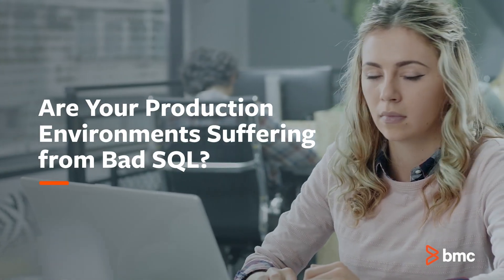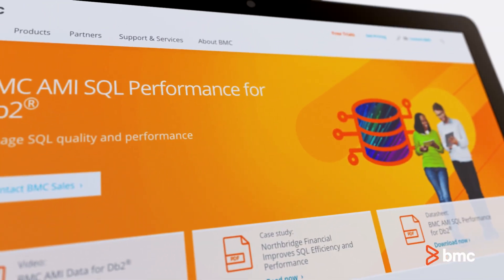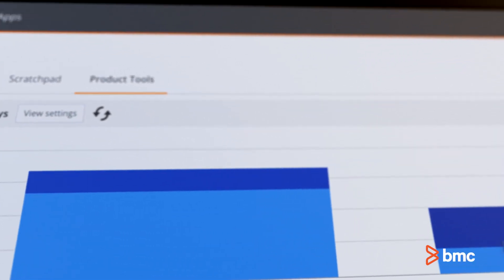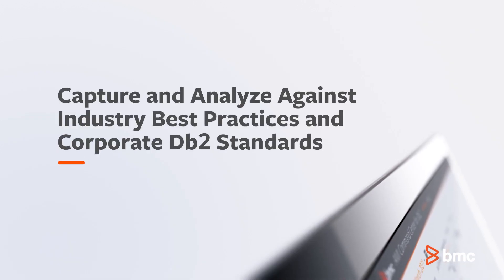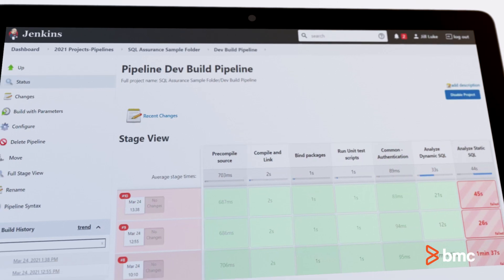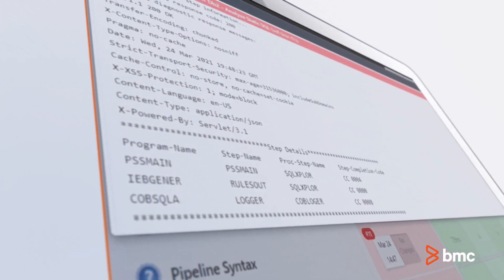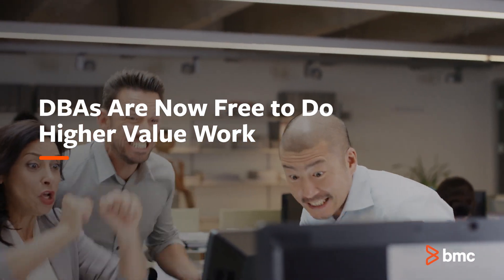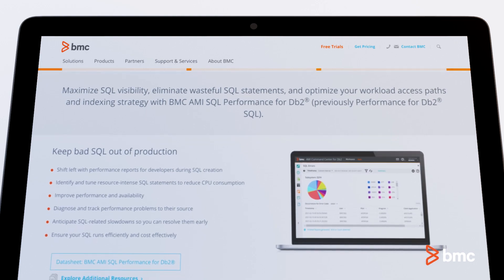BMC AMI SQL Performance for Db2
Are your production environments suffering from bad SQL? Is a large part of your job monitoring Db2 performance and working with your engineering teams to retrofit applications due to performance issues?

The next evolution of Db2 SQL management is now available. BMC is pleased to announce a major enhancement to the BMC AMI SQL Performance for Db2 solution. BMC AMI SQL Assurance for Db2 now provides the ability to identify performance SQL issues at each stage of development, further reducing CPU consumption.

Get modern solutions designed for a new generation of mainframe professionals to quickly eliminate wasteful SQL statements and better manage performance throughout the application lifecycle with BMC AMI SQL Performance for Db2.

ID: 20326